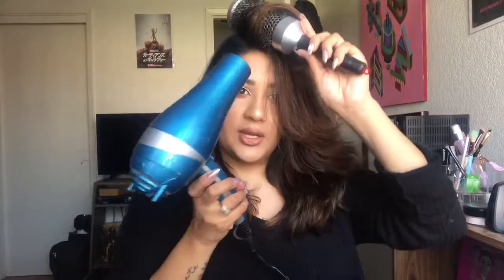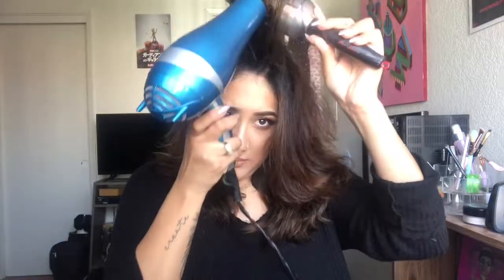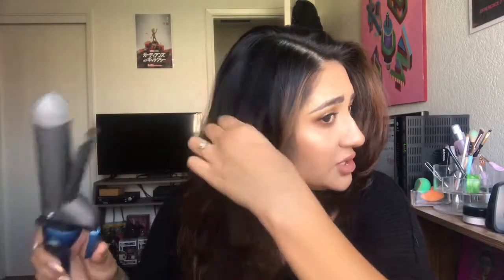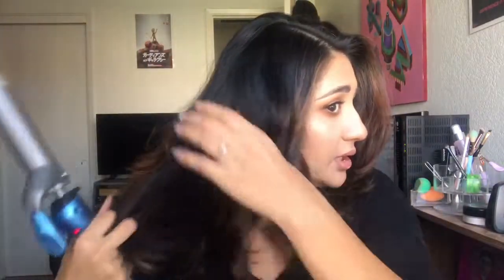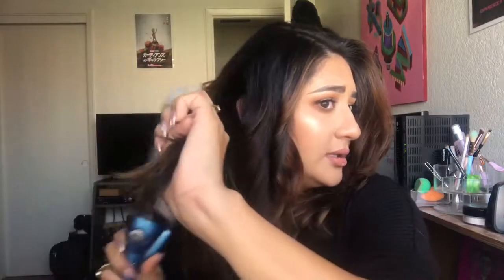QUICK HAIR TUT